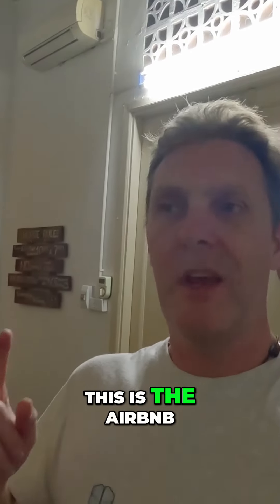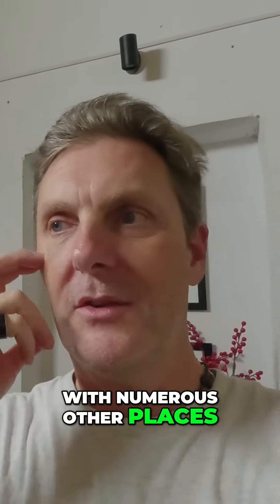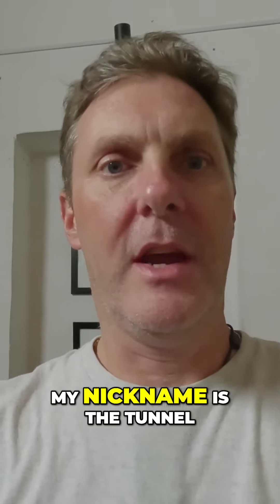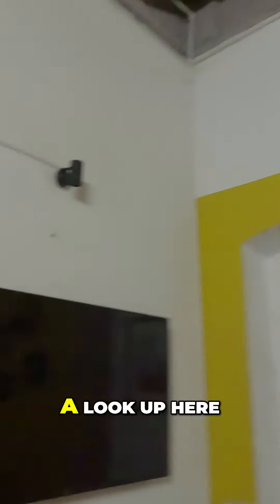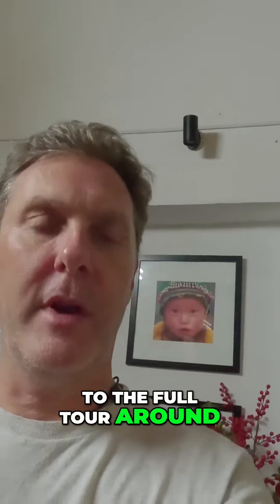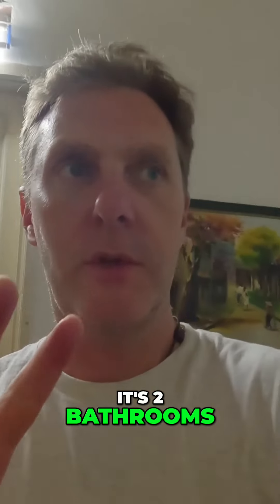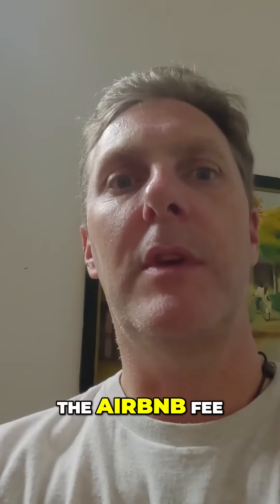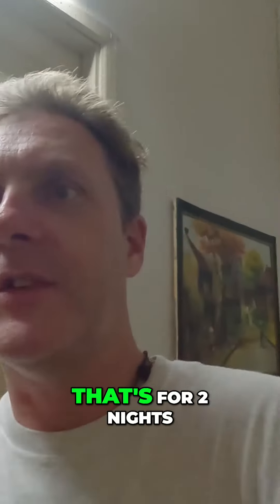Explore the Unique Local Style Airbnb House in I'm | Fascinating Tour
Take a virtual tour of this one-of-a-kind Airbnb house with local style architecture. Join us through the catacombs and alleys to discover the beautifully renovated interiors. Featuring 2 bedrooms, 2 bathrooms, and affordable rates starting from just over $40 a night. Book your stay now and experience the charm of this hidden gem.